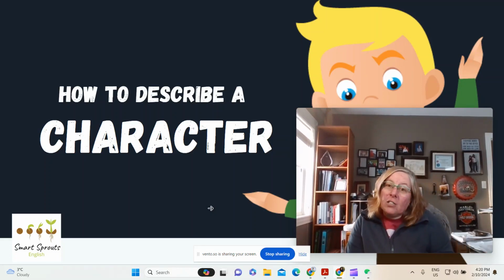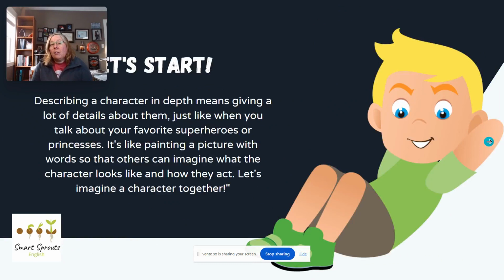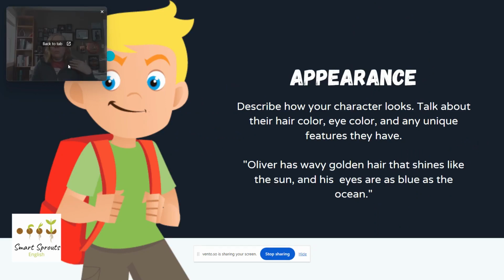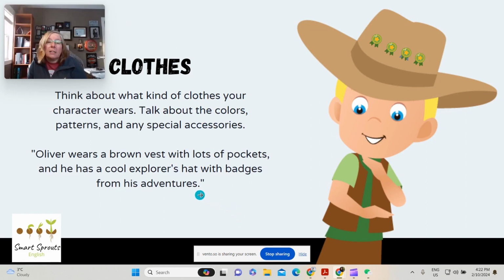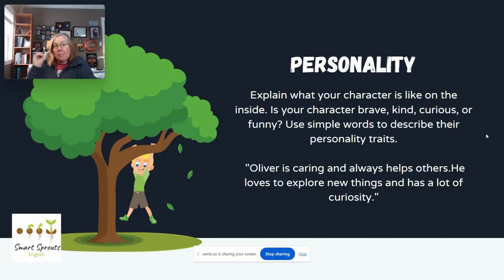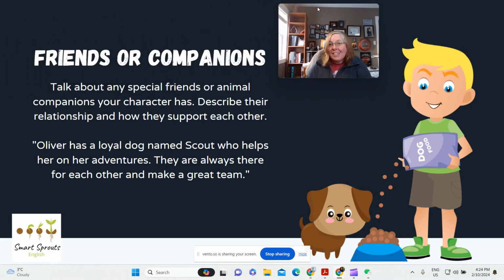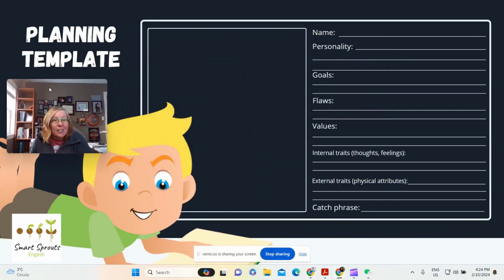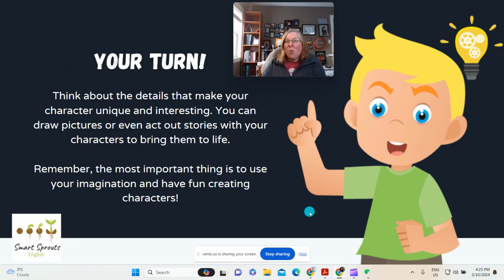Writing Test Skills: Write Better Stories 📝✨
Pass the writing portion of the Cambridge English exam by learning how to write about interesting characters in your stories.

Calling all parents of budding writers! 📚 Are your children preparing for English writing exams like the Cambridge Preliminary exam? In this must-watch video, seasoned English teacher Meaghan shares six essential steps to create characters as interesting as Harry Potter for their stories. From personality traits to backstory development, these valuable insights will equip your 9-12-year-olds with the skills they need to ace their exams with confidence! Don't let your child struggle with character creation – watch this video now and empower them to unleash their storytelling potential! 🌟 WritingTips EnglishExamPrep CreativeWriting 📝

0:00 How to Create Interesting Characters
1:16 Tip 1 - A Memorable Name
1:28 Tip 2 - Describe The Character's Appearance
2:37 Tip 3 - Describe Your Character's Personality
3:09 Tip 4 - Describe their Abilities and Interests
3:35 Tip 5 - Give Your Character a Companion
3:57 Tip 6 - Plan Your Character with a Planning Template